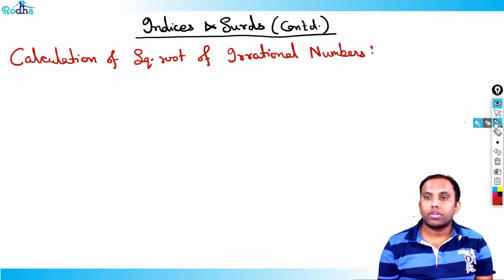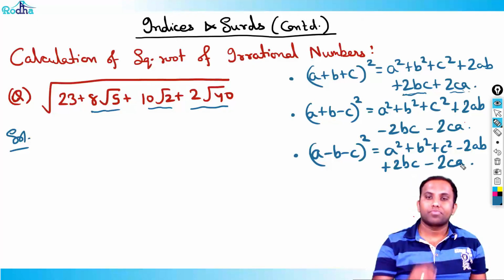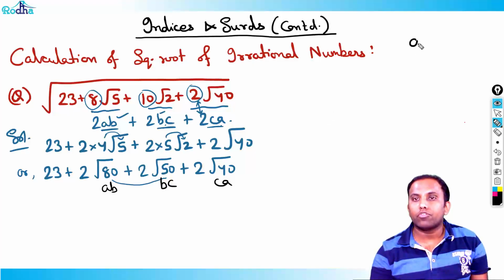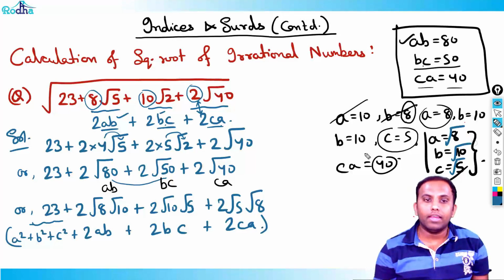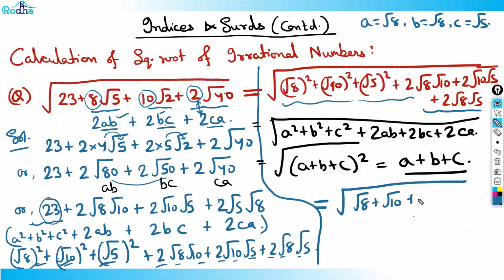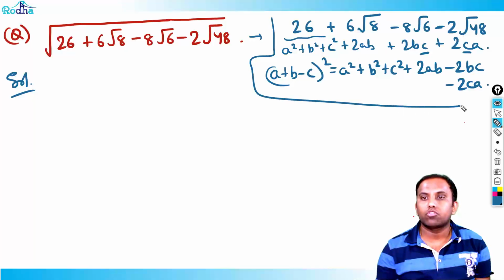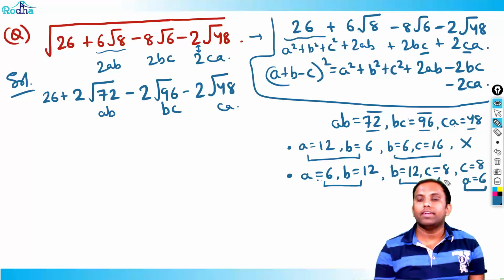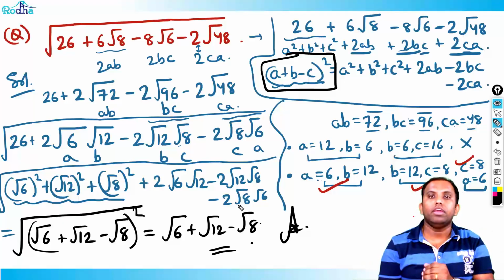Indices Surds 4 | CAT Preparation | Algebra | Quantitative Aptitude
Indices problems appear frequently in CAT Quant. Ravi Prakash (Rodha) demonstrates how to solve indices-based questions with clarity and speed. Great for CAT 2025 and CAT 2026 prep.